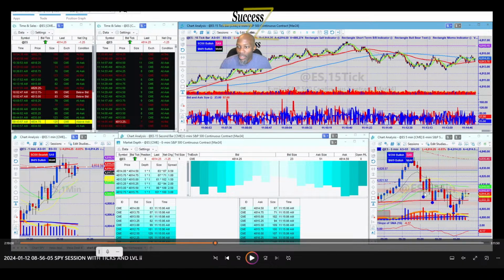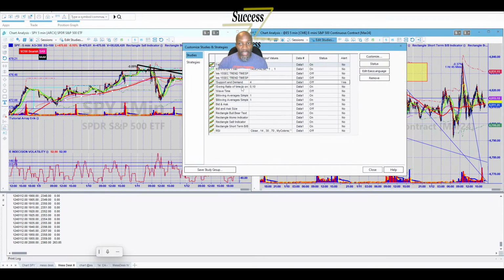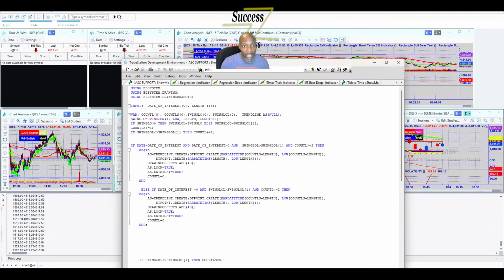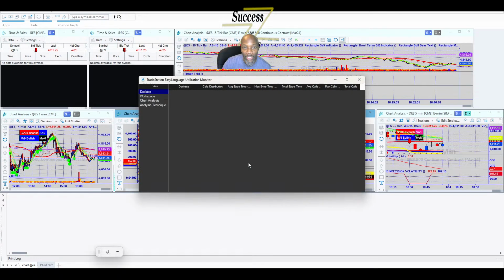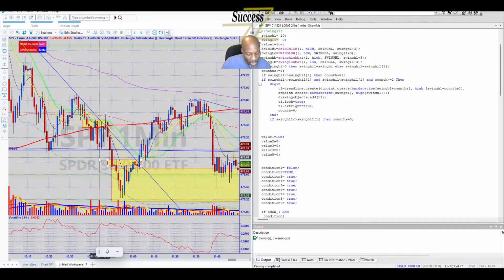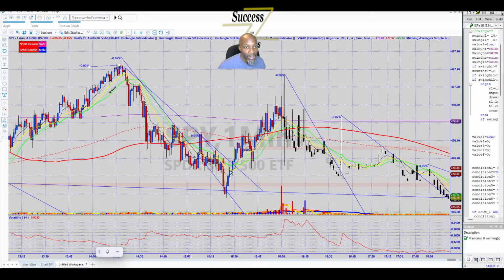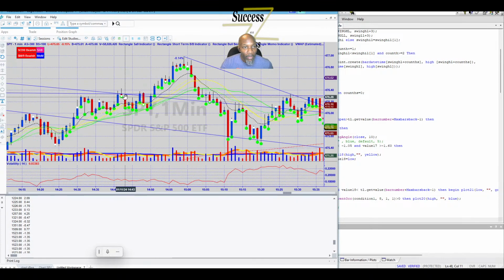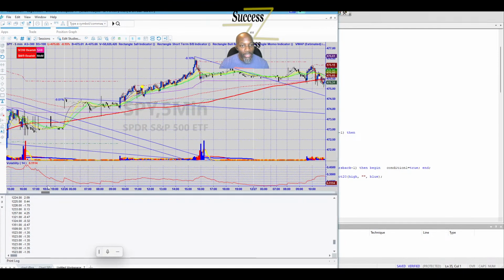TradeStation DayClass January 13, 2024.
Class is in Session!! if you are interetsed in coding on the tradestation platform to help gain an edge on the market. then join me daily as I learn something new OR code something new. Always learning. Always Forward. Forward Always